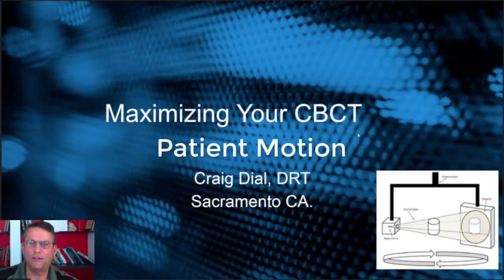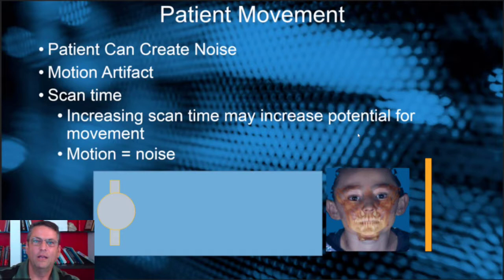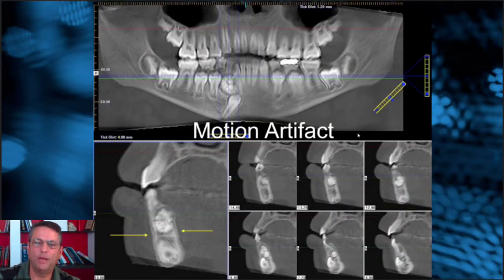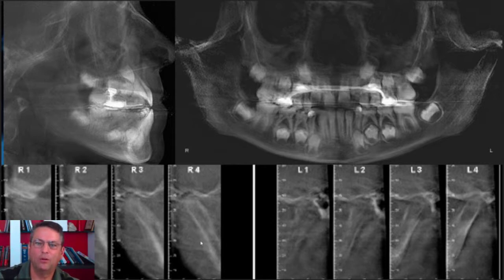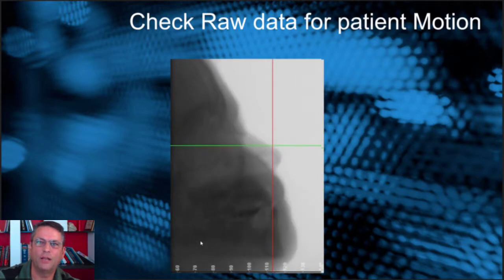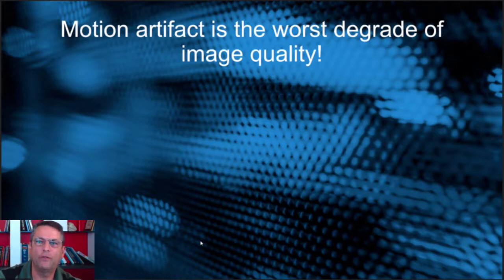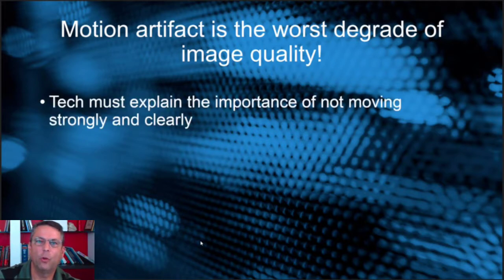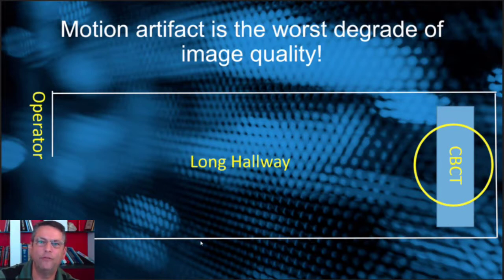Patient Motion in CBCT Scan - #3 in Series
"This is video #3 in the 5 part Maximizing Your CBCT Image Quality series. Maximize your CBCT image quality with these practical tips on managing patient motion. Patient motion degrades CBCT scan quality the most and is often the easiest to manage.
Our presenter, Craig Dial, is a Dental Radiology Technician and one of the founders of Digital Diagnostic Imaging of Sacramento CA. It is likely that Craig and his team have taken more CBCT scans than anyone else in the world. Their imaging centers were the first to get CBCT scanners in North America when they were introduced."